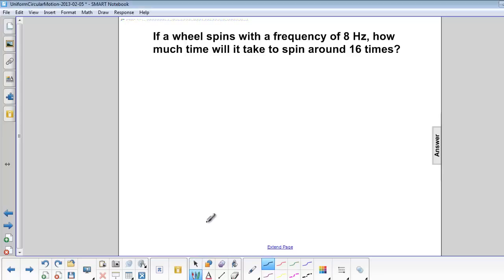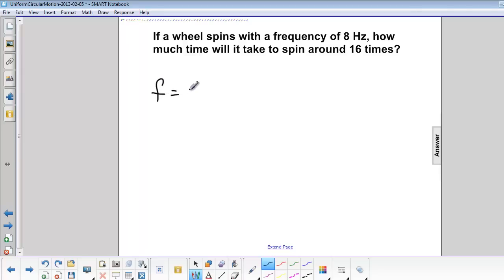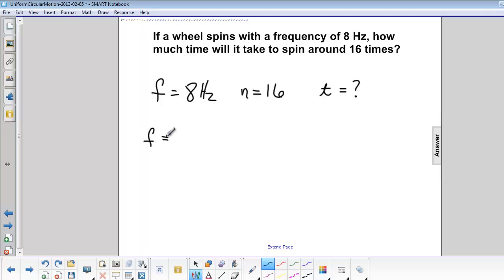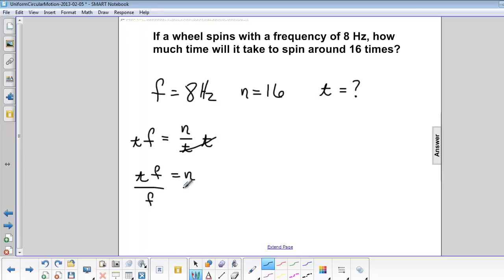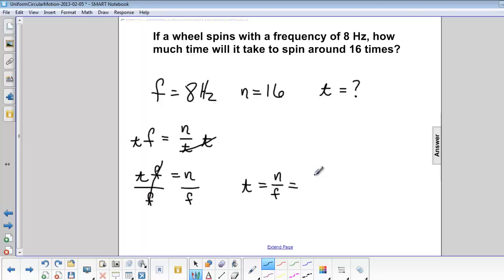Uniform Circular Motion - Frequency Q8